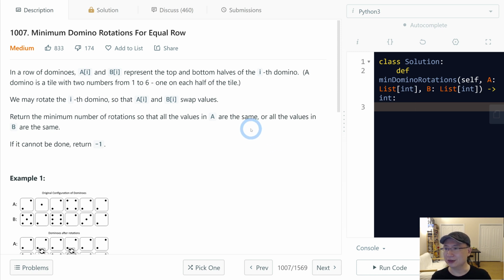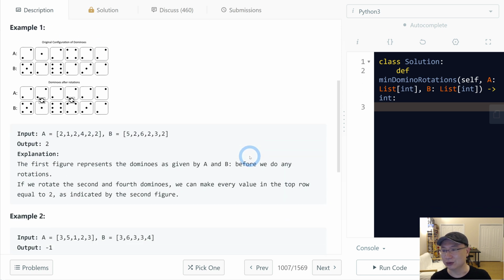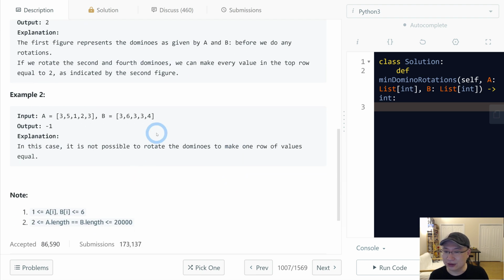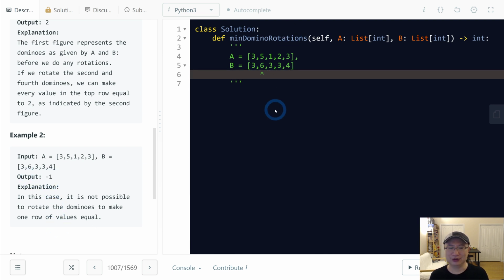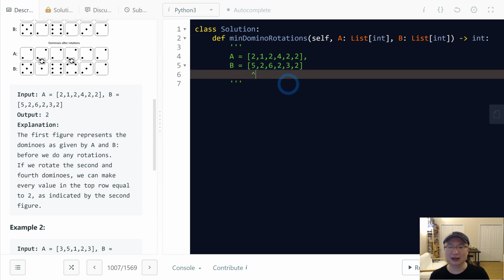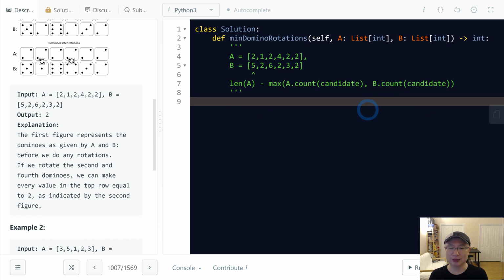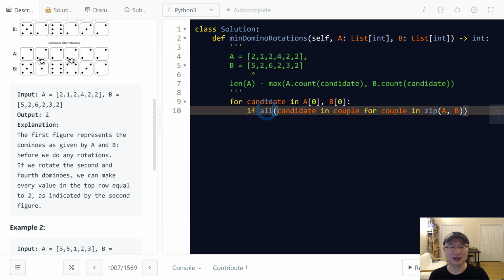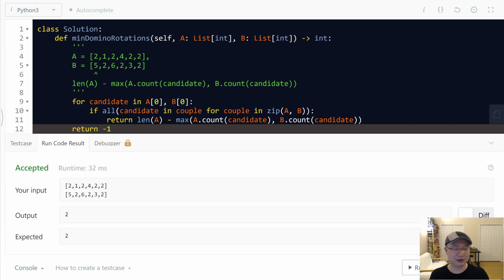1007. Minimum Domino Rotations For Equal Row | English | Medium